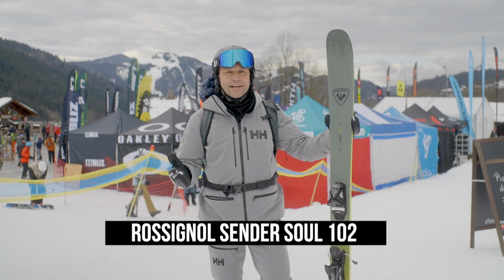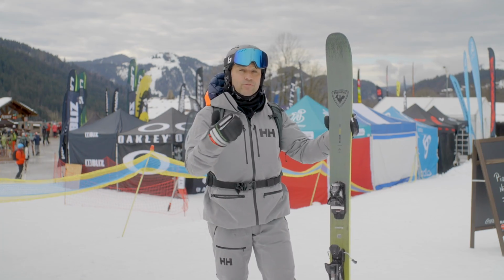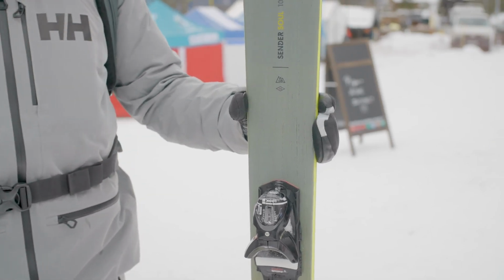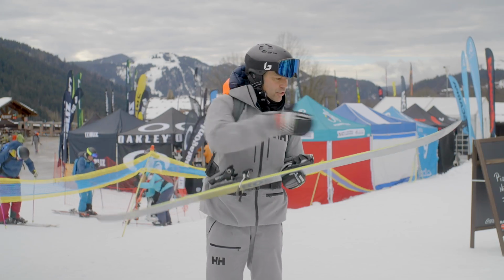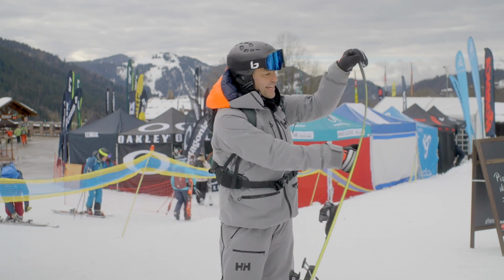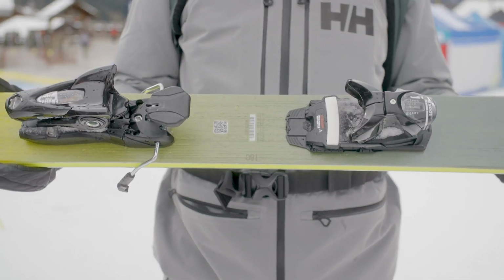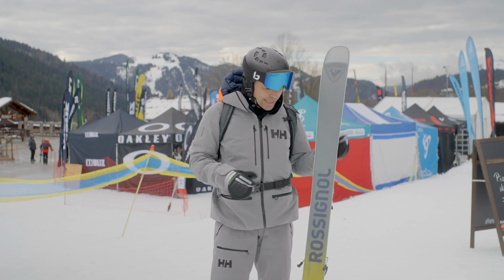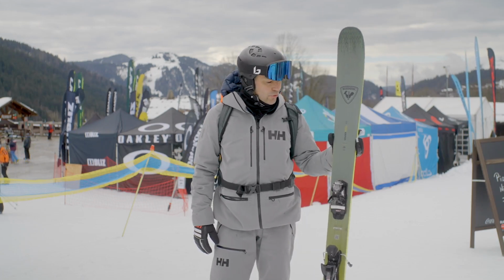Rossignol Sender Soul 102 - 2024/25 Ski Test Review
The Rossignol Sender Soul 102 and Rallybird Soul 102 are the stars of the show. These skis build upon the success of the Sender Free 110 from last season. Here’s what’s new:

Playful Rockered Tip: Both skis feature the same playful, deeply rockered tip as the Sender Free 110. This design ensures easy turn initiation and maneuverability.

Traditional Tail: While the tip is lively, the tail is more traditional. Don’t expect a carving ski back there—it’s all about versatility.

Classic Rossi Tech:

Air Tip: Up front, the Air Tip technology keeps things light, enhancing agility.
Titanal Beam: Underfoot, a titanal beam provides stability without extending into the tip and tail.
Flex: The Sender Soul 102 flexes softer than the Sender 110, making it accessible and less freeride-oriented.
New Sender Soul 92
Rossignol introduces the Sender Soul 92, which shares a similar design to the 102. Expect a blend of performance and playfulness.

In summary, Rossignol continues to innovate, combining tradition with modern features. Whether you’re seeking playfulness, stability, or sheer power, there’s a Rossignol ski for every adventure. 🏔️❄️

We were kitted out in Helly Hansen gear which really kept us super dry and warm when we really needed it.  The Elevation Pro Shell jacket and Bib pants was a lovely combo, I had a lot of comments on this gear :)

en.com/en_gb/w-elevation-infinity-30-jkt-65918?color=629730